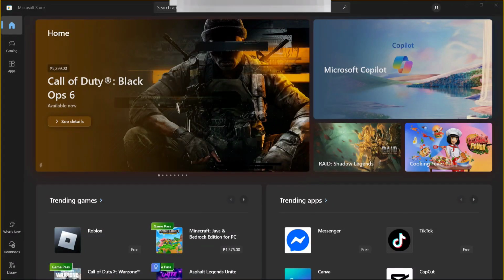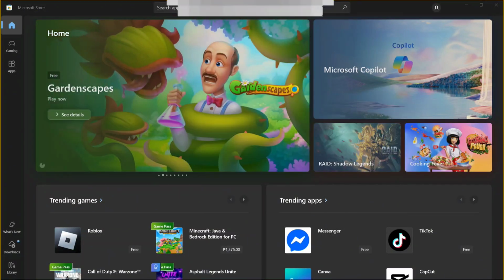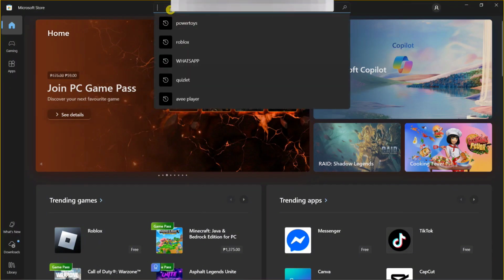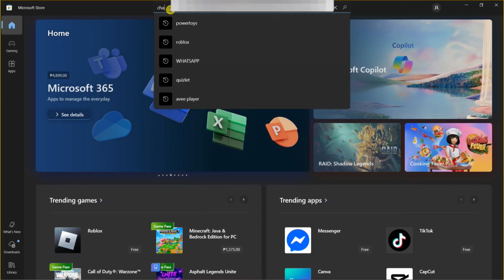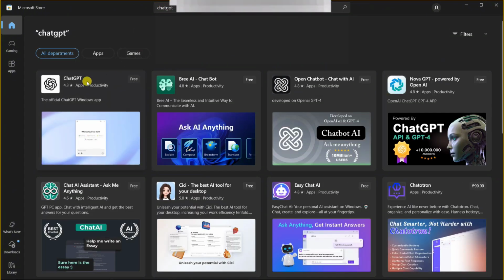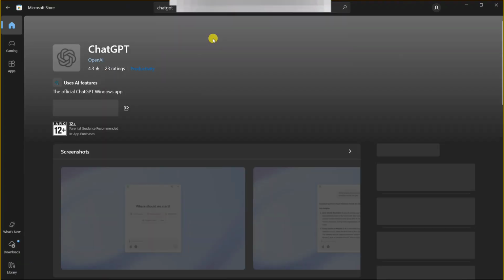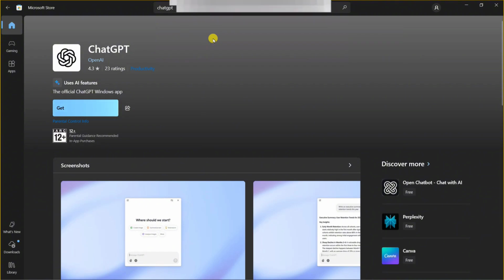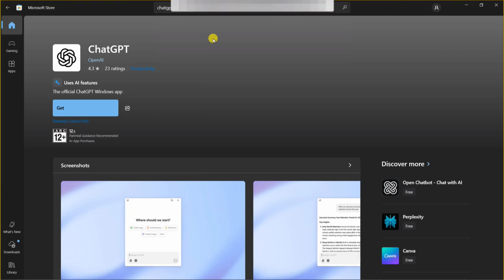How to Download ChatGPT on Desktop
Want ChatGPT on your computer without opening a browser? 💻✨ This quick guide shows you how to download and install ChatGPT on your desktop — clean setup, no fuss, just AI conversations at your fingertips 🗣️🚀.